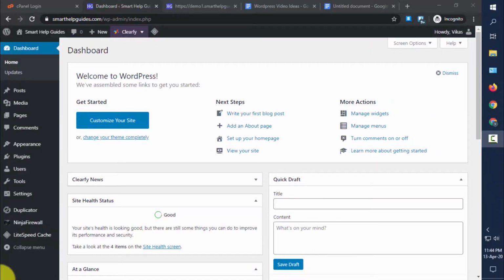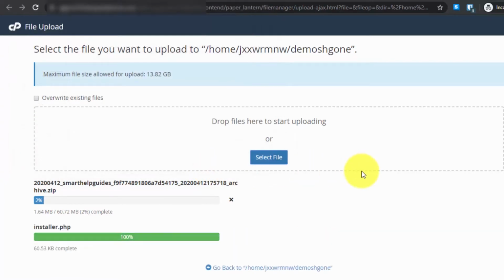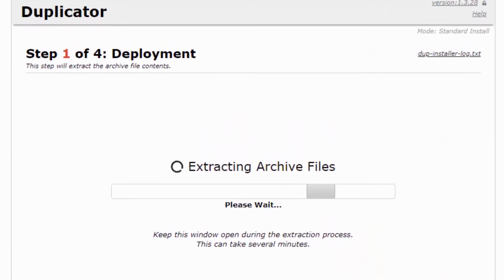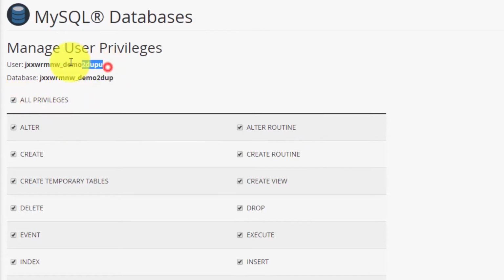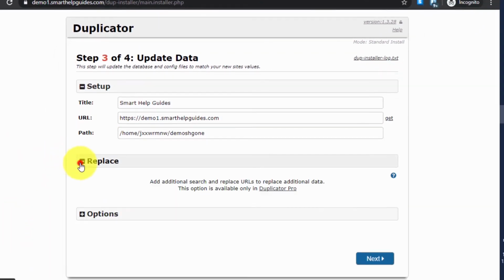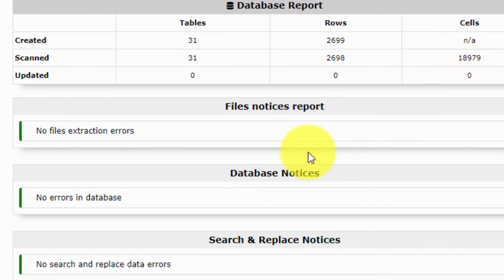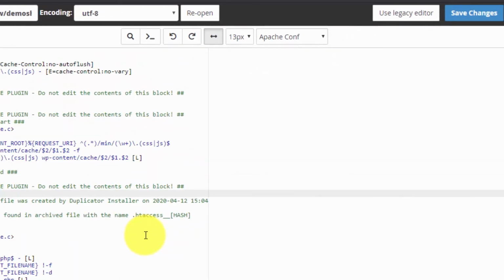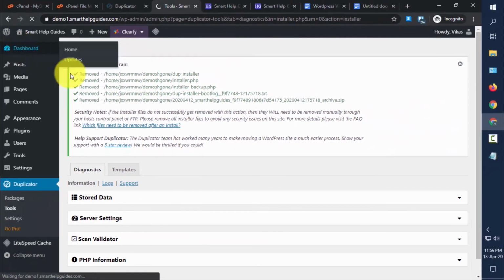Wordpress Duplicator plugin tutorial to create Backup and Transfer Migrate Website - Part 2